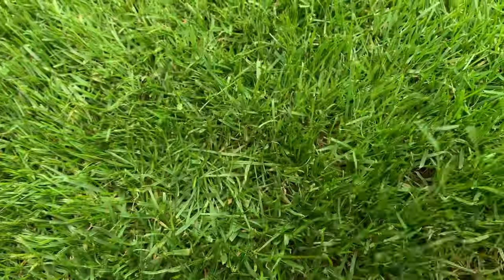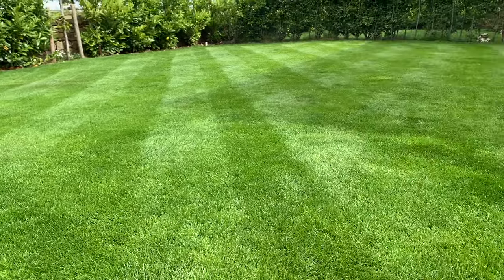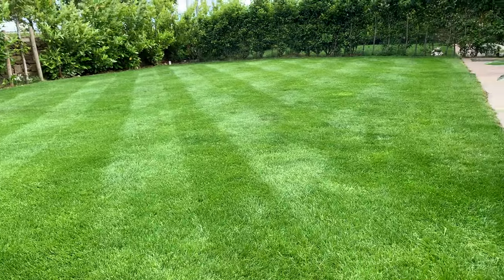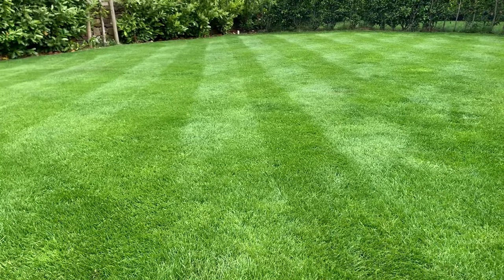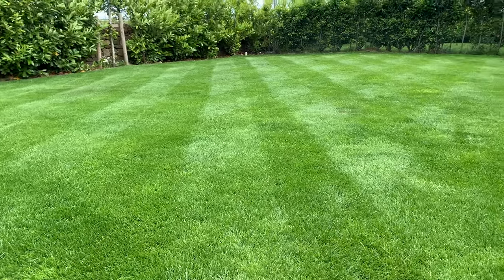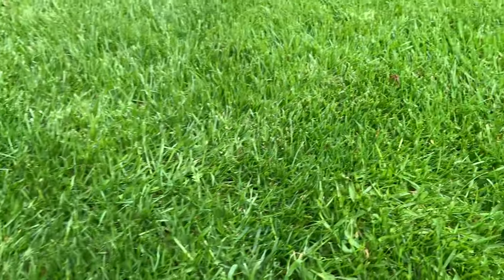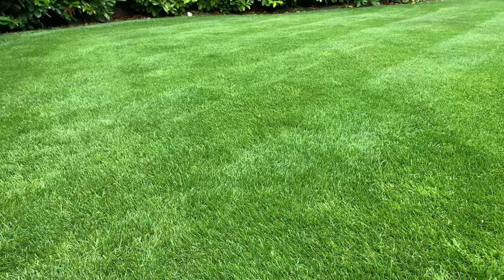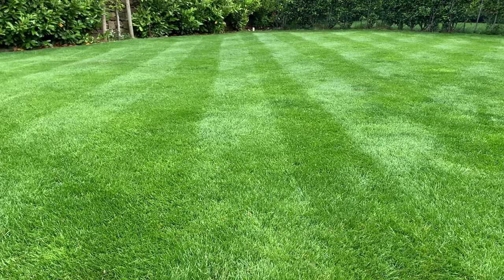Taking a Lawn CUT LOW, and seeing how it does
This is a short edit video from last year around this time of year or maybe in 4 weeks or so time, lawns in better condition than this year, have a lot to do, but this is a nice memory of what I can get my lawn to be like, even if I just care for it every now and then.

Phil - Founder of All Gardening and GrassMaster

JOIN THE GRASSMASTERS
Us, and you, growing a fine English lawn

I'm Phil and I started All Gardening on 19th April 2004. I started looking after lawns because I thought they were simple, but I soon realised simple is very different to easy. I now look after many lawns and help many others to look after their lawns too, and I write a weekly email newsletter that contains some quick thoughts + links to interesting things

🚀 MY NEWSLETTER
💌 Sign up to my free weekly email newsletter about lawn care and gardening

P.S. When you do something simple for a long time you become very knowledgeable, you go deeper the more you look at things simply. It always surprises me how much there is to learn about caring for a lawn when you get-started.